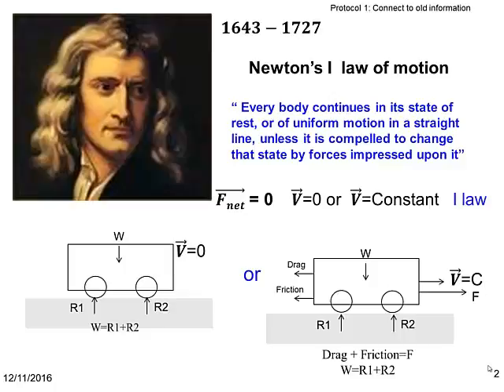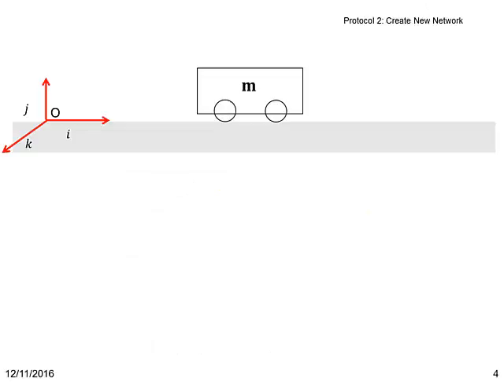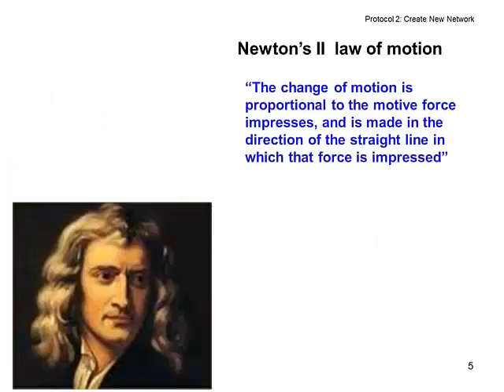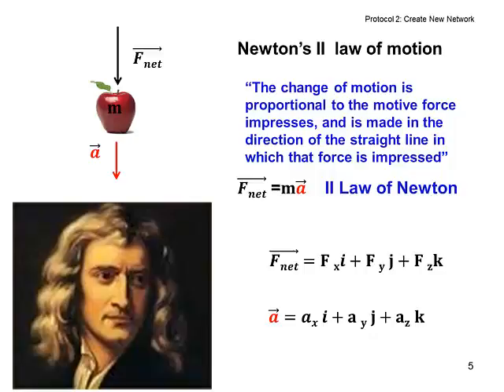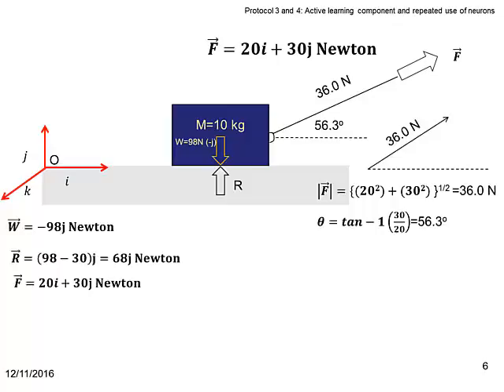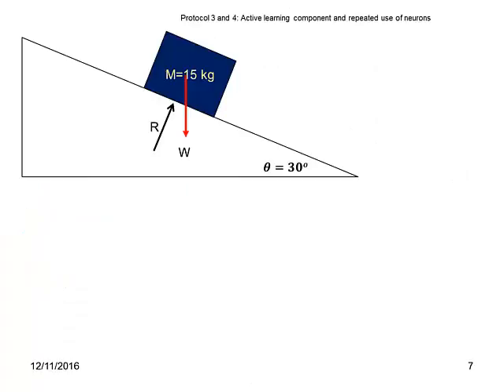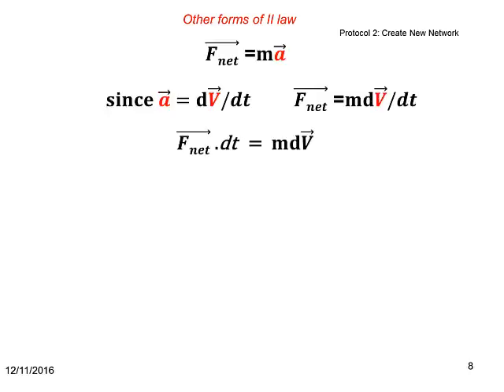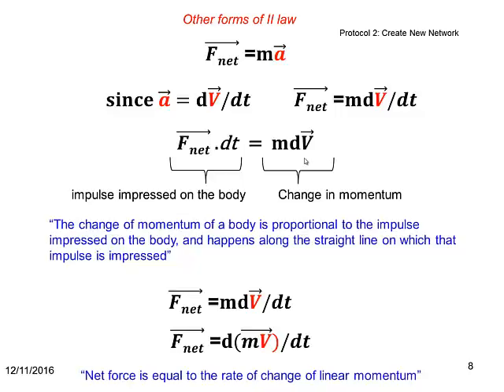C15 NEWTON'S II LAW